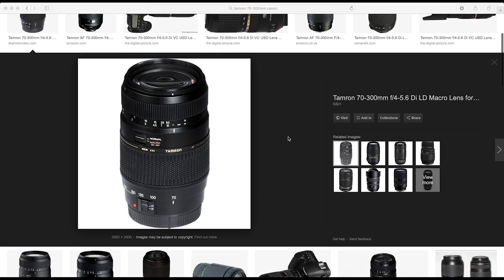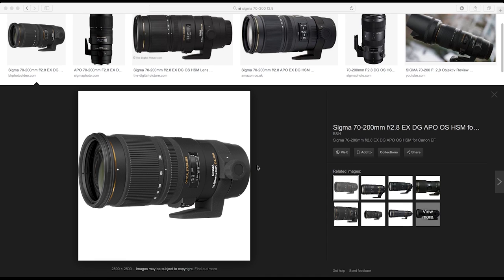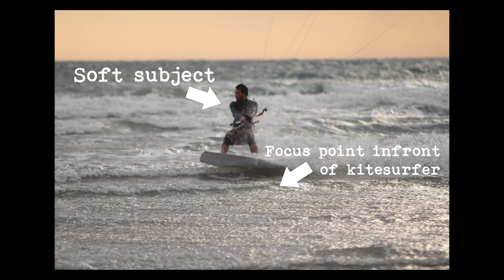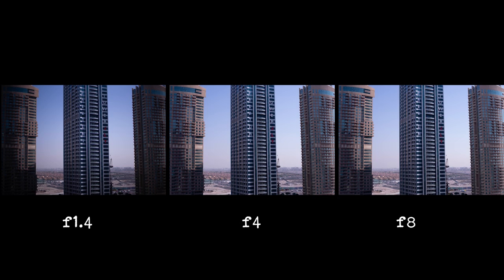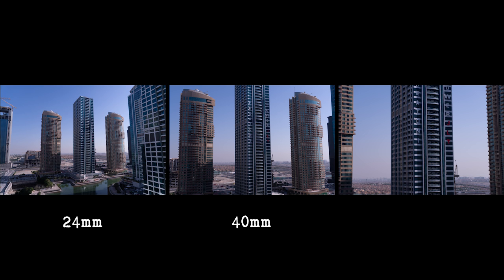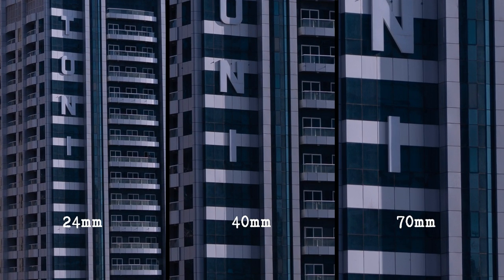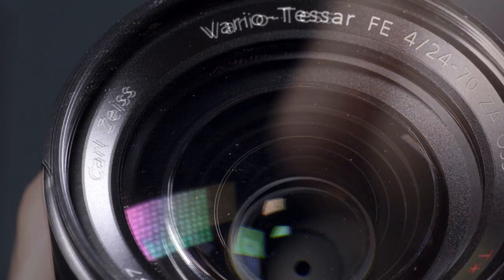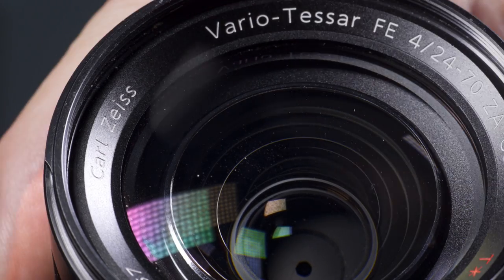Why is my lens soft? (Photography)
You may be asking "Why is my lens soft?" Now it can be caused by a few different things, from a dirty lens to an inferior or badly calibrated lens. Once you know the problem, you'll know how to make it better.

Thanks

Mike